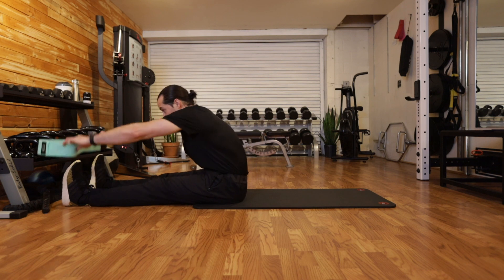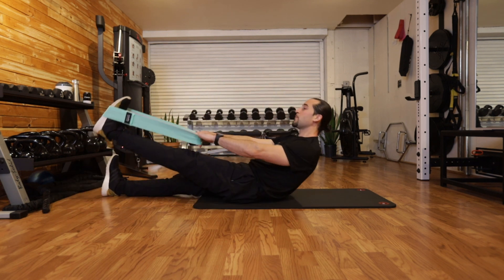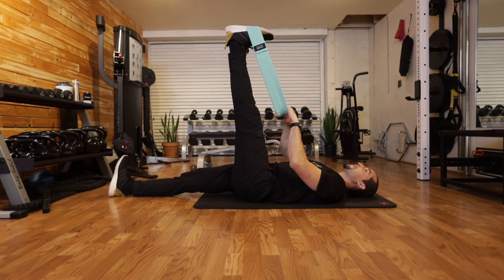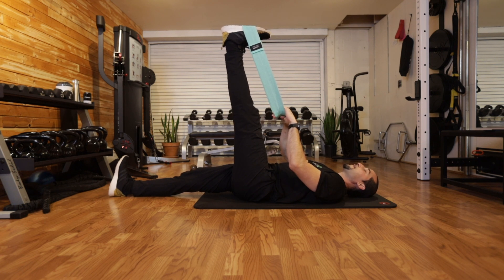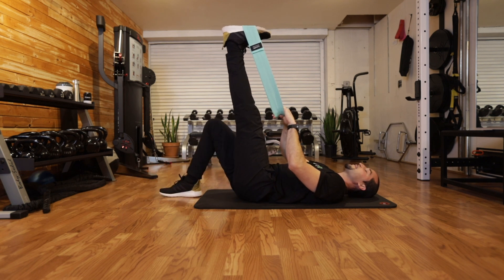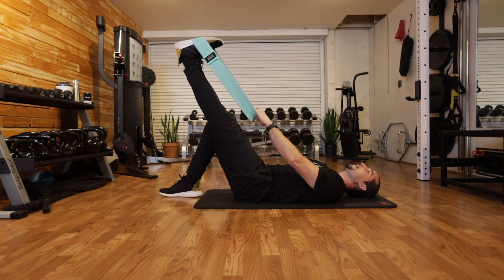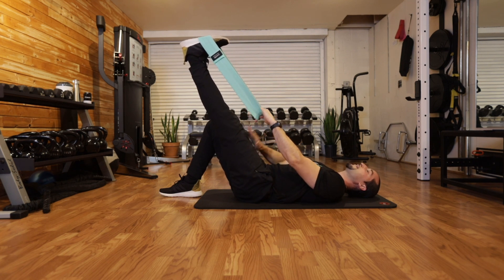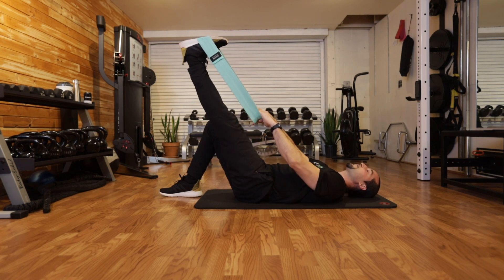Beginner Workout Part 5 - Stretching